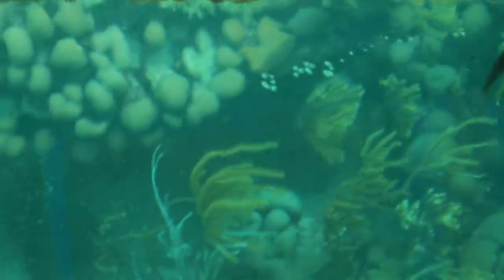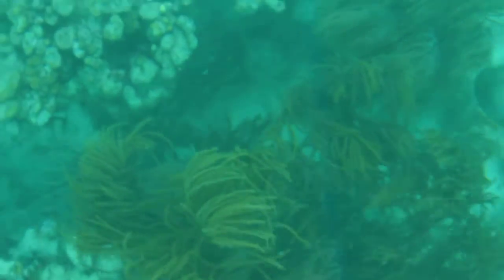Buccoo Reef Tour